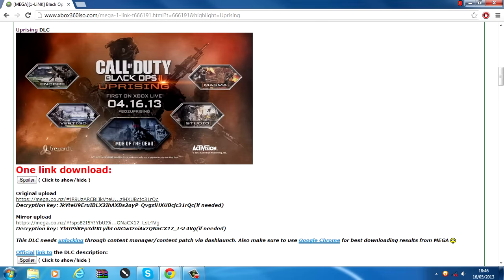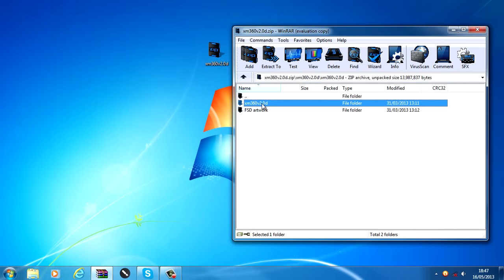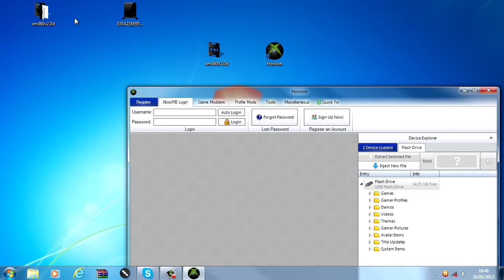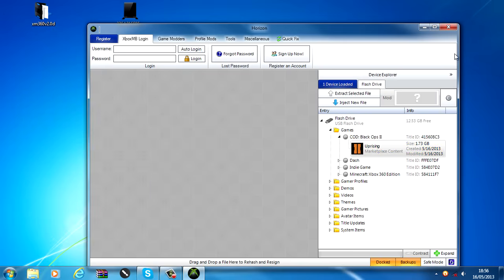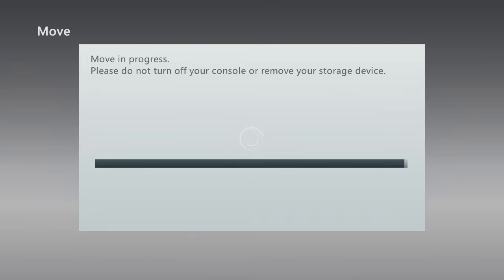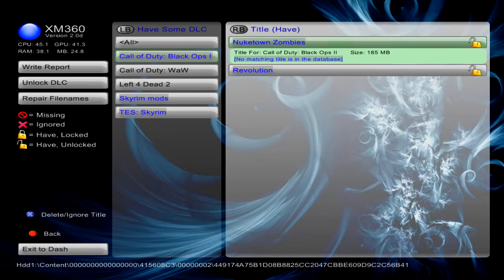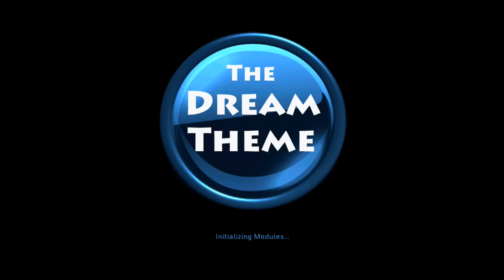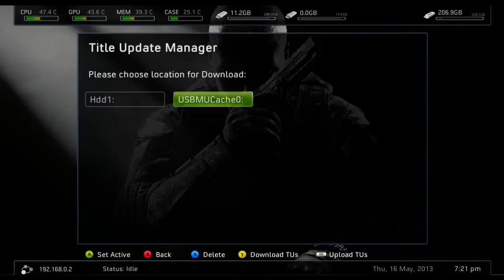Jtag Tutorials #9 Downloading and Installing DLC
In this tutorial I show you how to get DLC (Downloadable Content) on your Jtag/RGH for free using a really simple method.